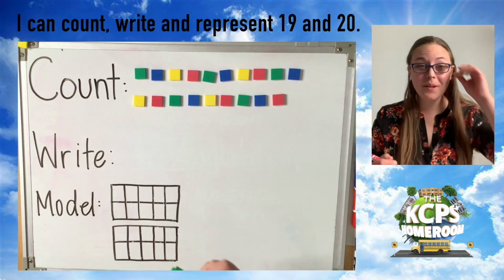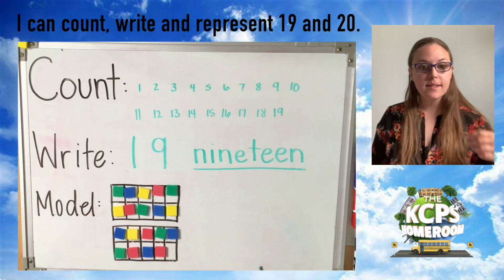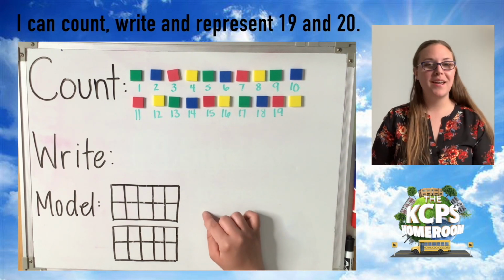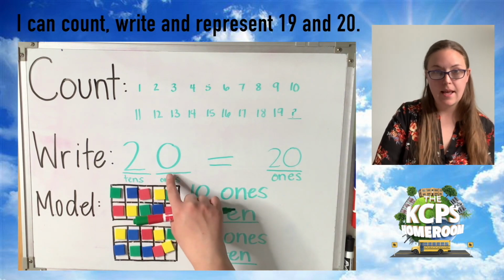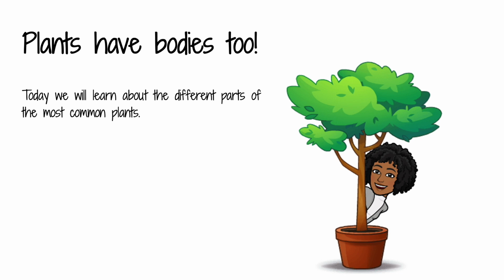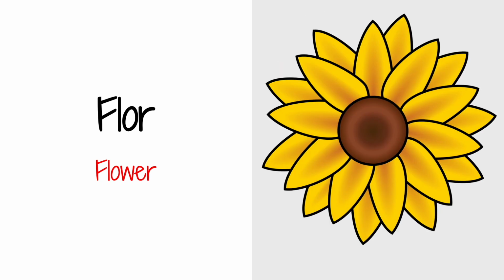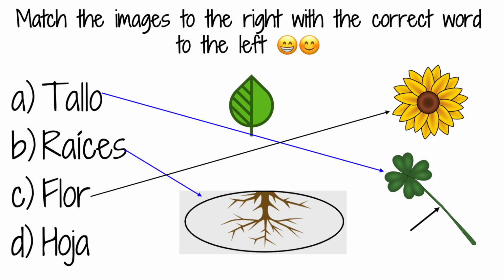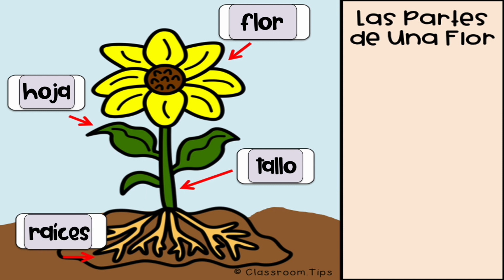KCPS Homeroom: Pre-Kindergarten - Kindergarten Episode 117 5/3